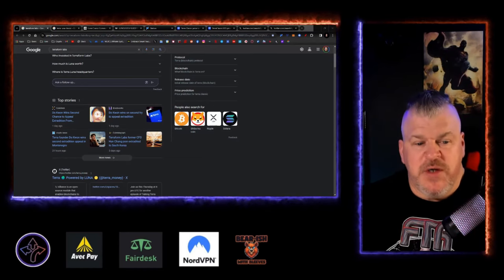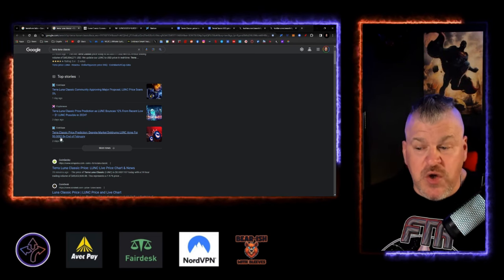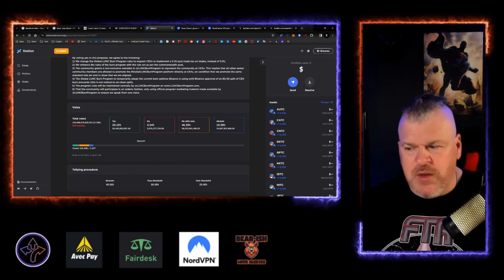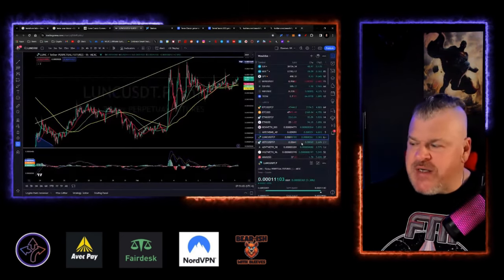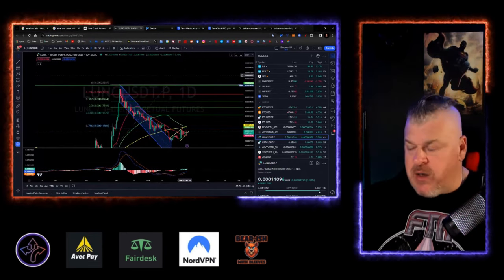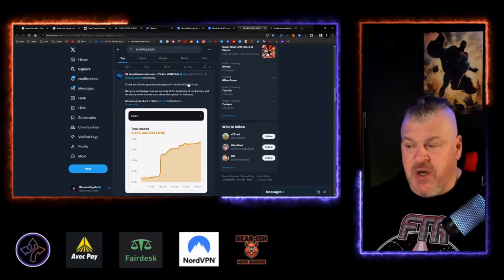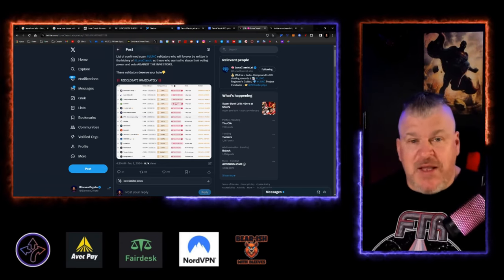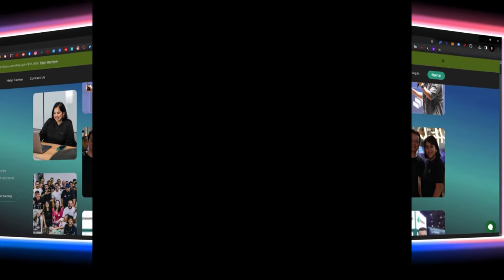LUNC REPEG COMING SOONER THAN YOU THINK? KYC APPROVED! NO MORE HIDING IN THE SHADOWS!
CRYPTO WALLETS
🪙 ERC-20 Wallet: 0xD507c4eEf733dfC3AB7A145b0367a867a6C45e0C
🪙 BTC Wallet: bc1qsu5c76jkw08a0eqkfkzgcfya99vle3kxe93a3u
🪙 Solana Wallet: FKQssfYgC2qrENwG2cyJyqH7hEYxFWH149zFrGx5Tuj8
🪙 Terra Luna Wallet: terra1ecl4l7yp5cqzgl0hdrlxp8lwjrr6epdv43scsc